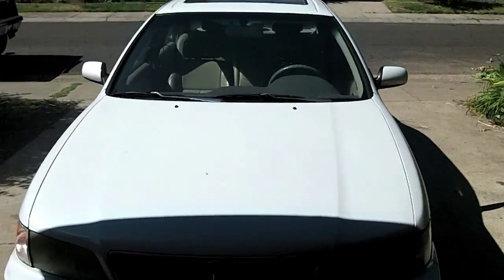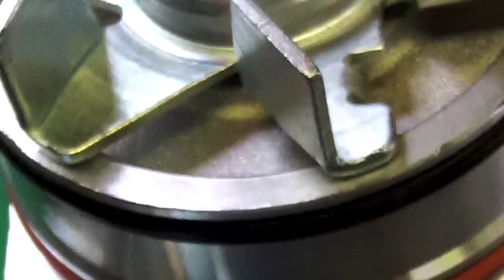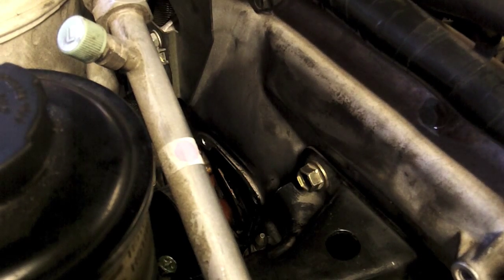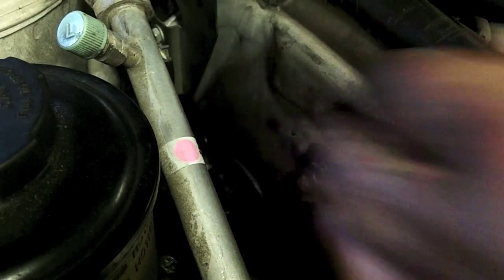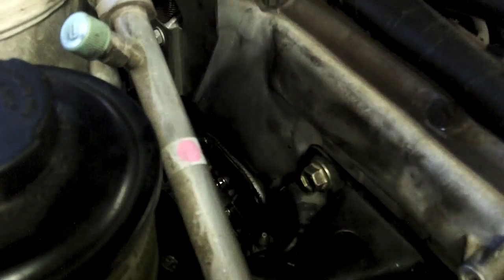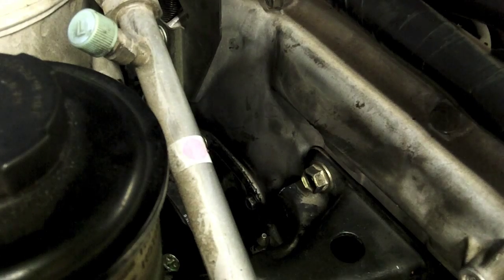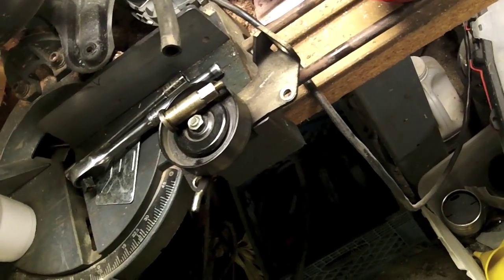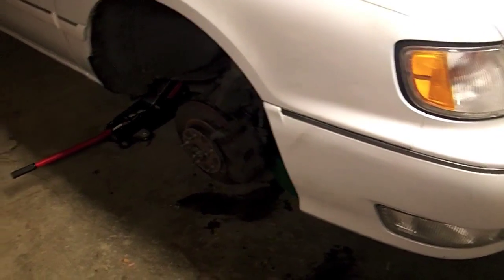Infiniti/Maxima water pump part 3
Getting it done. I got the pump back in, the timing tensioner installed, all the covers replaced and get it started. Rattle rattle clatter clatter. I did break the belt tensioner so I will have to go to the wrecker to get a "new" one.